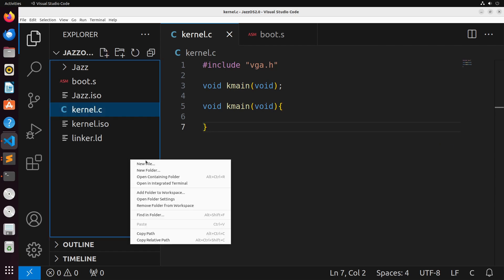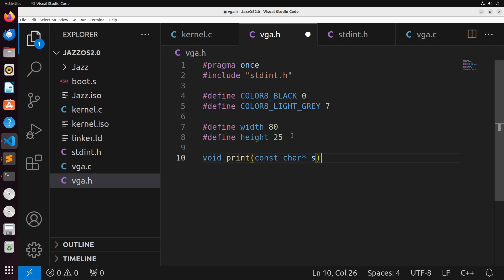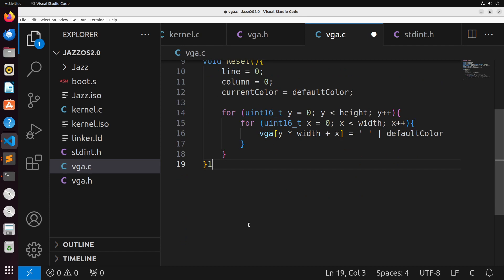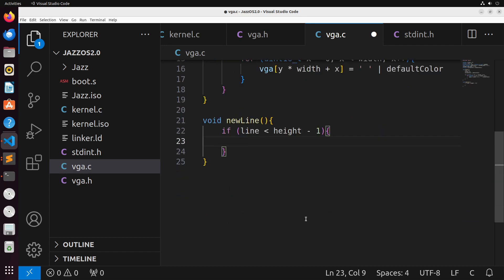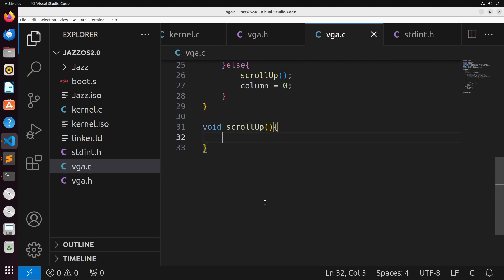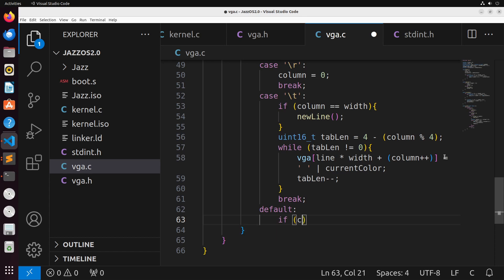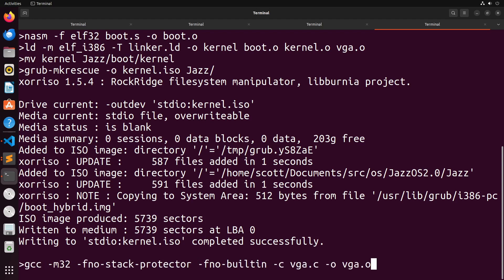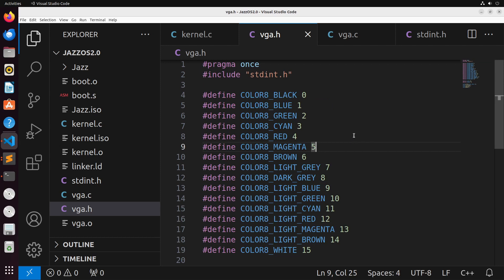x86 Operating Systems - Writing to video memory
In this video, you will learn how to write directly into video memory, allowing for the bypass of bios interrupts for basic print functionality.